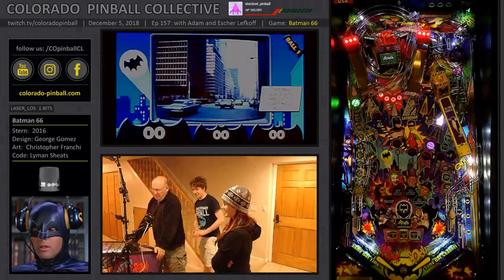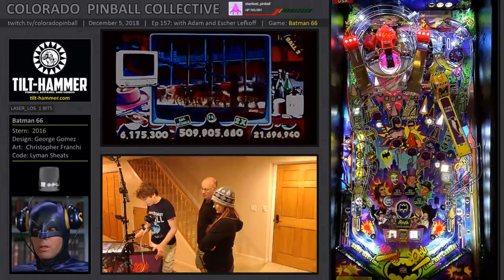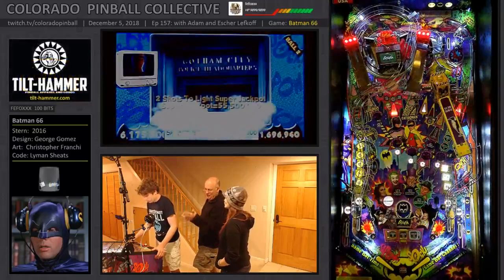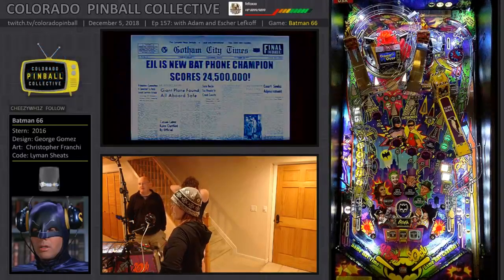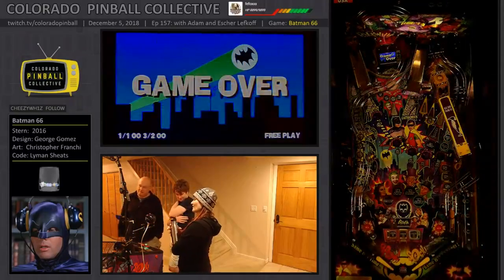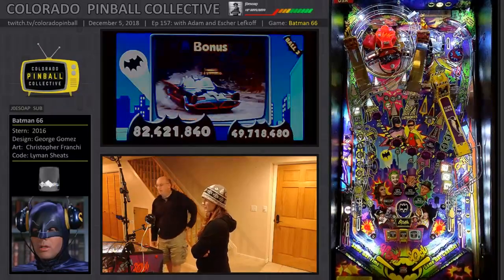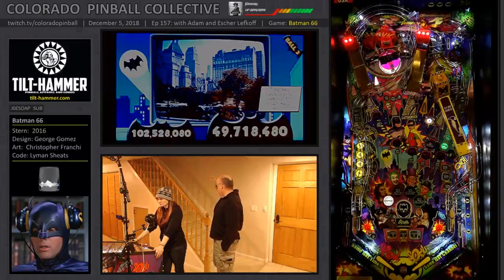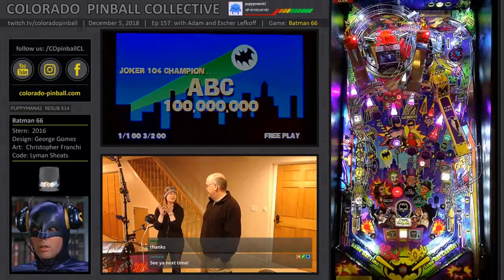Batman 66 with Adam and Escher Lefkoff - Tutorial and Gameplay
Batman 66 pinball machine tutorial and gameplay with Adam and Escher Lefkoff. Watch the Colorado Pinball Collective live on Twitch every Wednesday at 7pm and Friday at 8pm Mountain Find more about how to play pinball, game rules and local Colorado tournaments and leagues